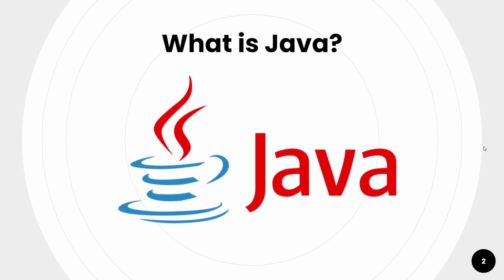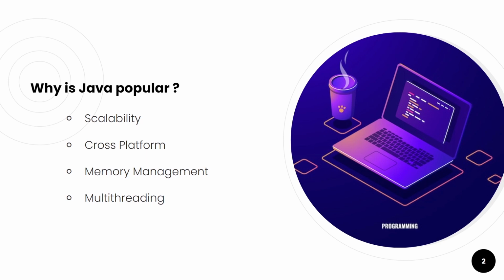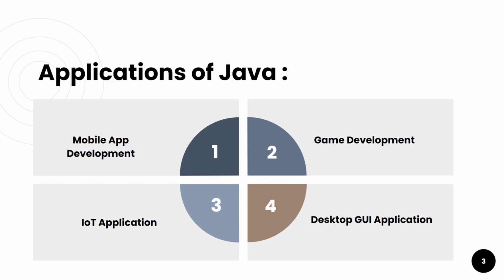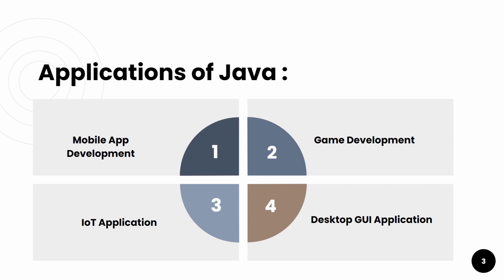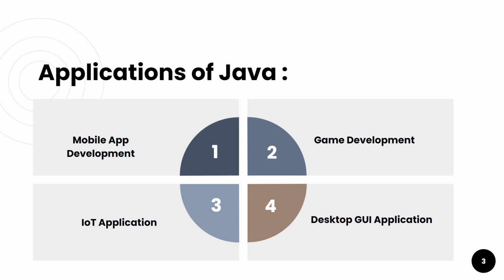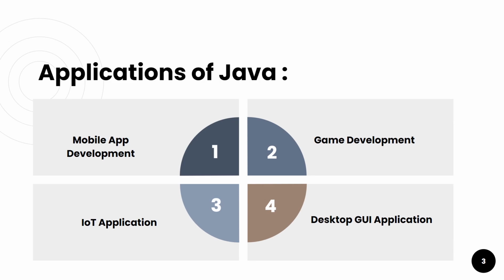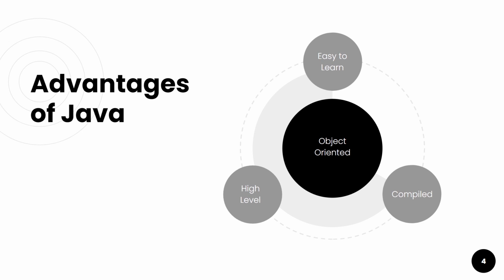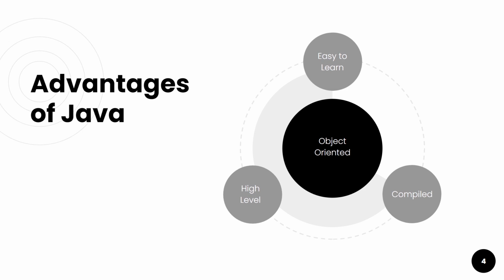Introduction to Java Programming - Your Gateway to the World of Code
Welcome to our Java programming journey! In this comprehensive tutorial, we embark on an exciting exploration of Java, one of the most versatile and widely-used programming languages. Whether you're a total beginner or switching from another language, this video serves as your gateway to mastering the fundamentals of Java.

📌 What You'll Learn:

Brief history and significance of Java.
Setting up your Java development environment.
Understanding the basic structure of a Java program.
Exploring data types, variables, and operators.
An introduction to control flow with loops and conditional statements.
🛠️ Tools Used:

🔗 Helpful Resources:

Download JDK
Eclipse IDE

Beginners eager to dive into programming with Java.
Developers looking to expand their skill set with Java.